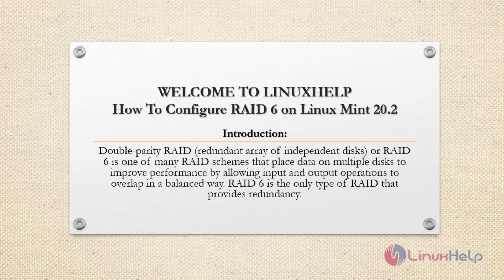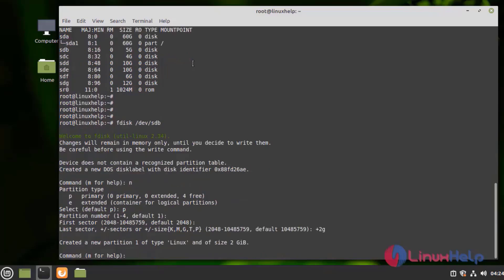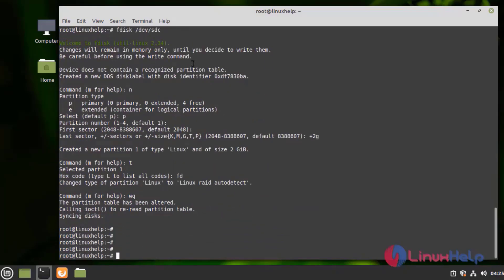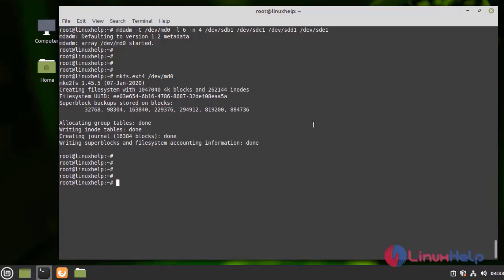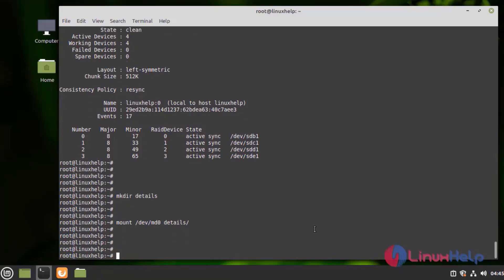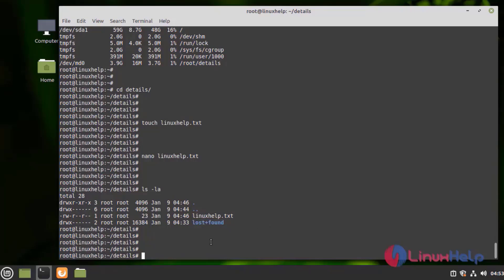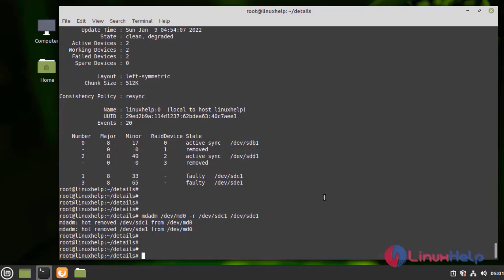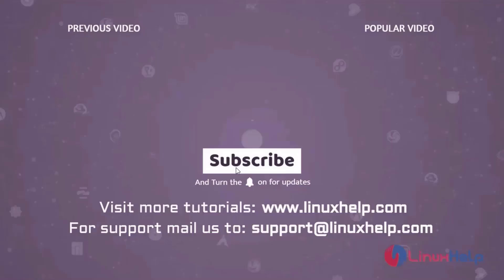How To Configure RAID 6 On Linux Mint 20.2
RAID 6, also known as double-parity RAID (redundant array of independent disks), is one of several RAID schemes that work by placing data on multiple disks and allowing input/output (I/O) operations to overlap in a balanced way, improving performance. Not all types of RAID offer redundancy, although RAID 6 does.